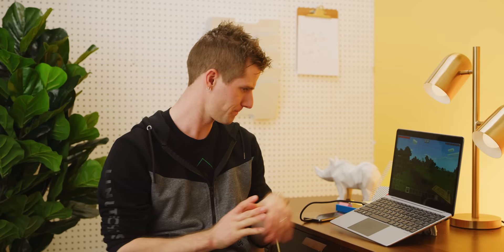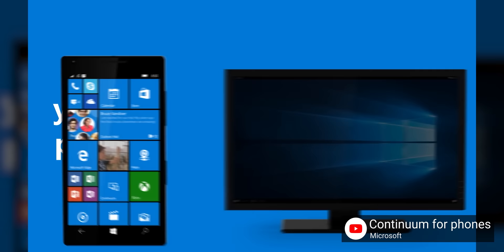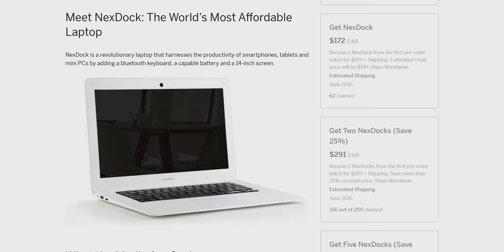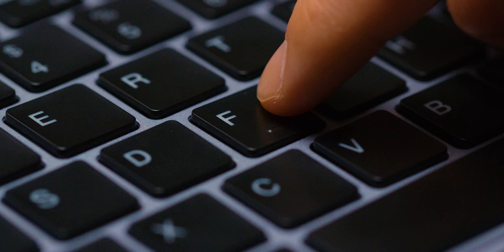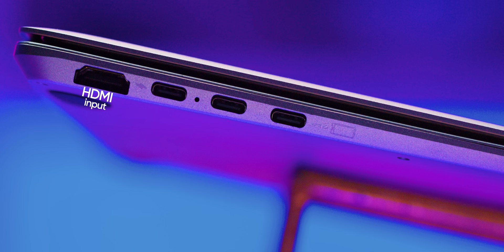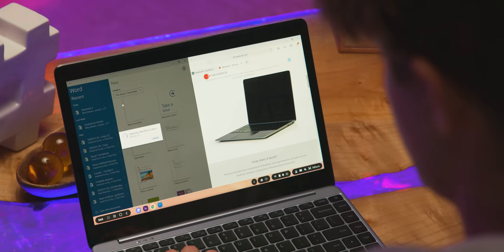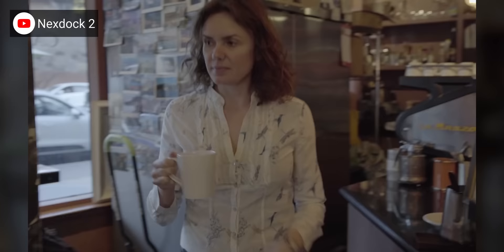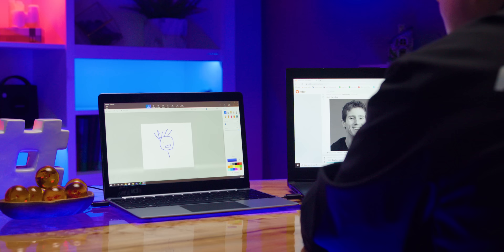This Laptop has NO Laptop Inside - What??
The NexDock 2 is a laptop dock for phones, or a Raspberry Pi, or pretty much anything with an HDMI port. It could enable a smartphone-powered future, but is it worth the hassle now?